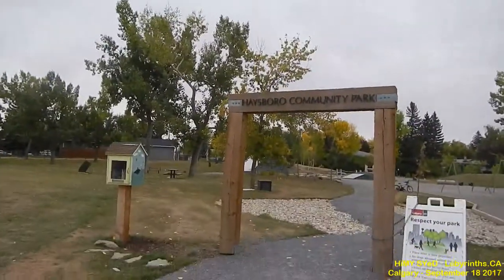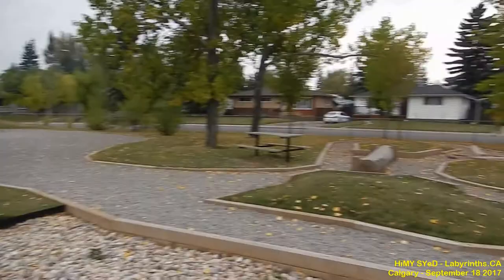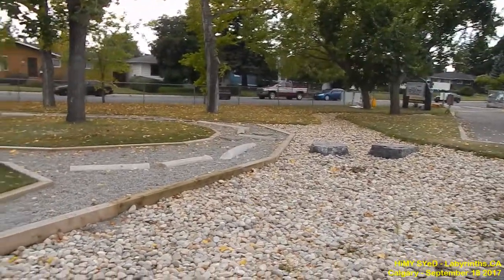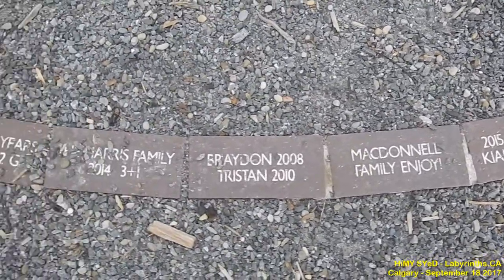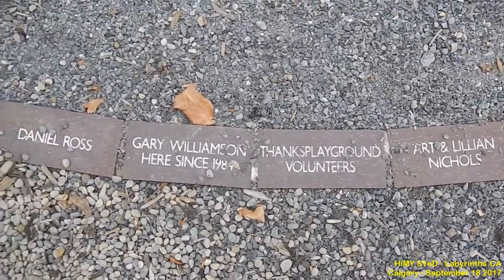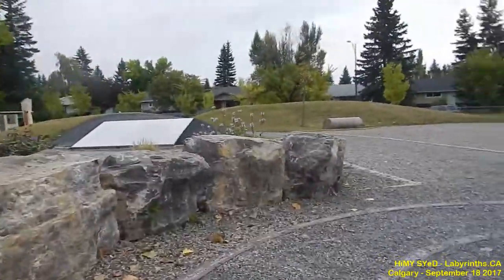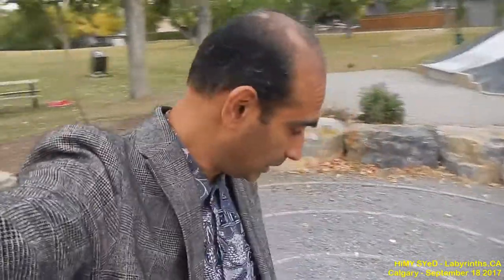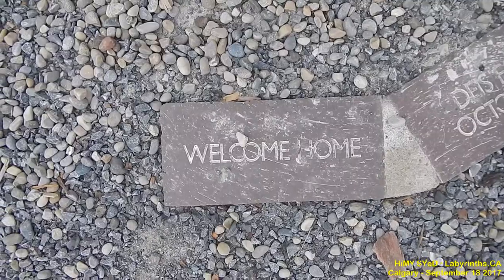HiMY SYeD -- Dan Maat, WilcoSouthWest, Haysboro Community Park Labyrinth, Calgary, September 18 2017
HiMY SYeD -- Dan Maat, WilcoSouthwest, Haysboro Community Park Labyrinth, Calgary, Alberta, Canada, Monday September 18 2017